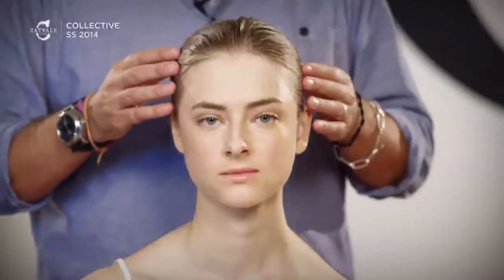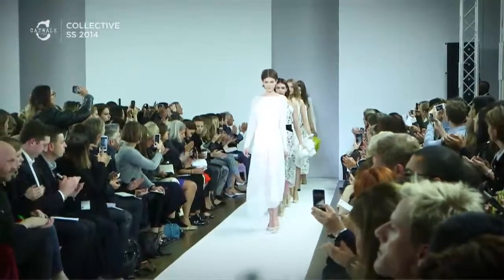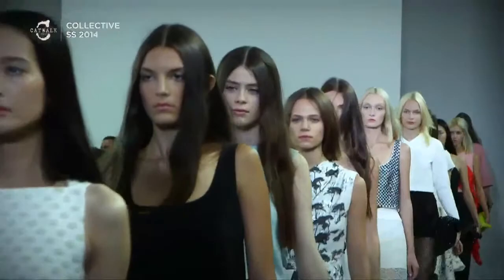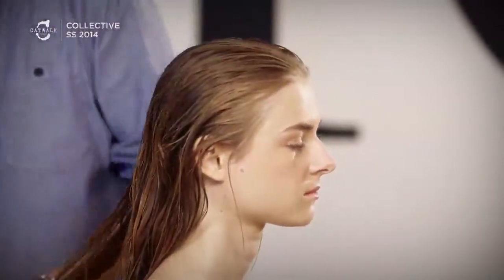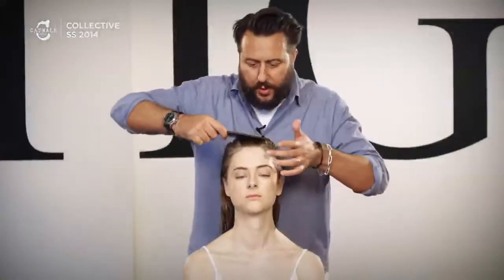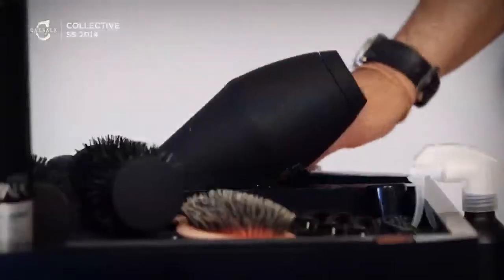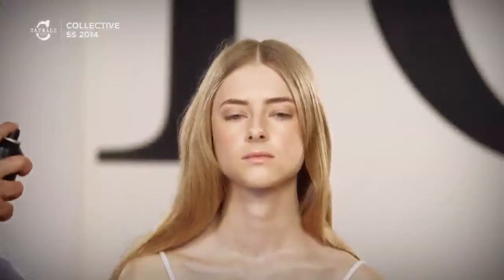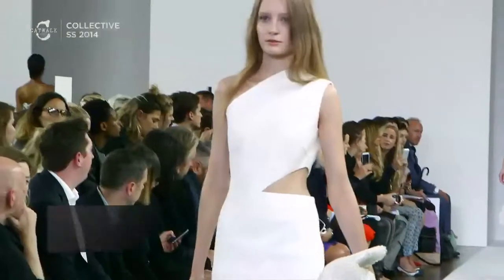TIGI Catwalk Osman SS14 Hairstyle - How To Video - i-glamour.com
Carefree, sophisticated and groomed to perfection with a pretty parting and mussed up texture, sounds good doesn't it? TIGI shows us how to recreate this clean but slightly staticy texture.